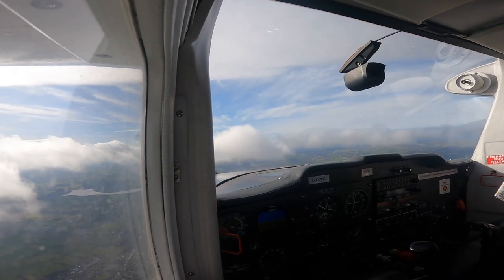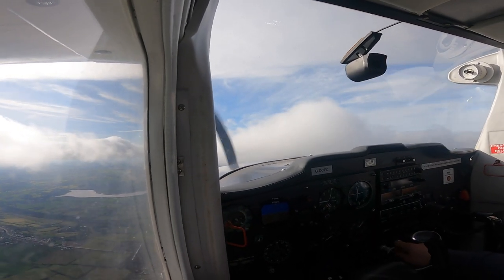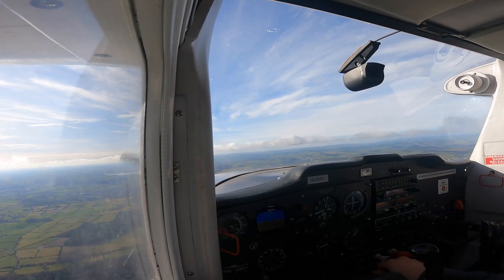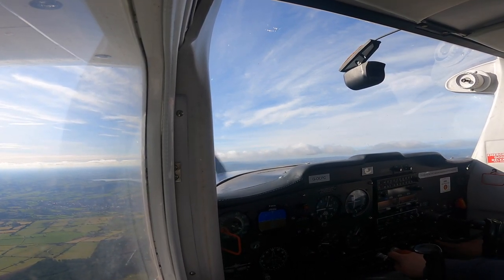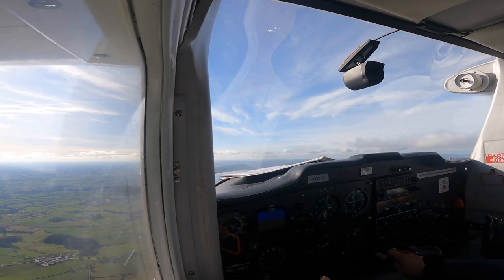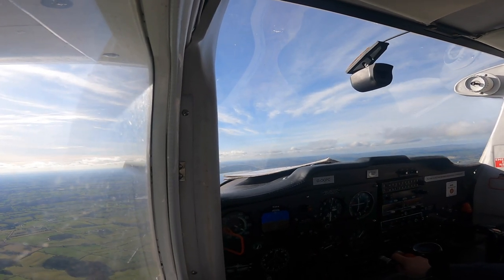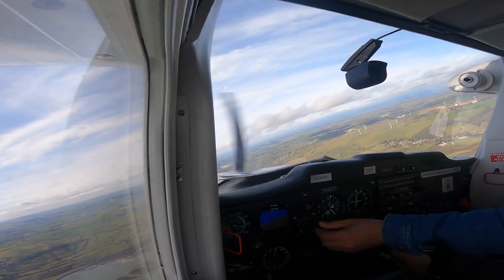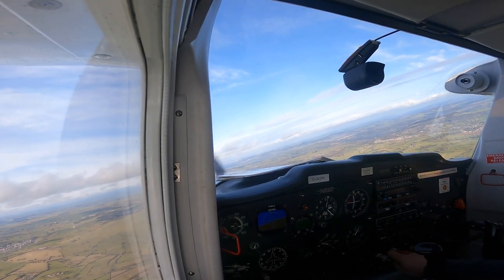PPL Lesson #21 - 19/02/2023 - Dual Navigation 2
00:00 - Start
7:24 - Takeoff
9:17 - Switching to East Midlands Radar
11:18 - Setting heading to Carsington Water
12:40 - Requesting a Basic Service from East Midlands (my first time)
27:14 - Changing course to Sheffield
41:53 - Changing course to Netherthorpe
44:06 - Switching back to Netherthorpe Radio
47:36 - Joining Netherthorpe Circuit
49:56 - Landing

Prior to this lesson I passed my Navigation exam with 75%
I've now done Air Law and Navigation.

I am in the process of completing a Private Pilot Licence course.
I video each lesson and record the ATC audio so that I can watch them back as a learning aid.
Watching similar videos from other accounts was very helpful to me at the beginning so I have decided to post these videos on youtube to share my experience of the PPL course with other people.